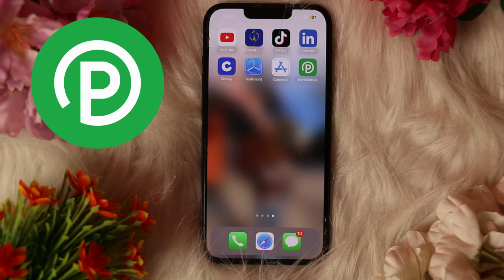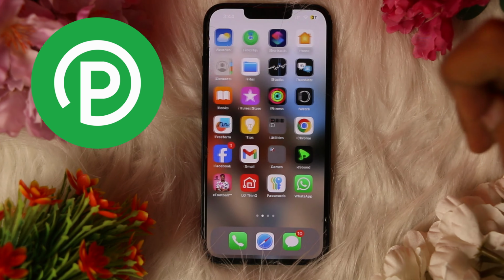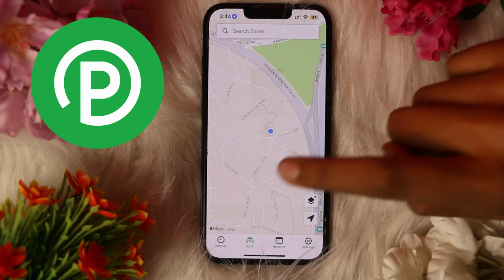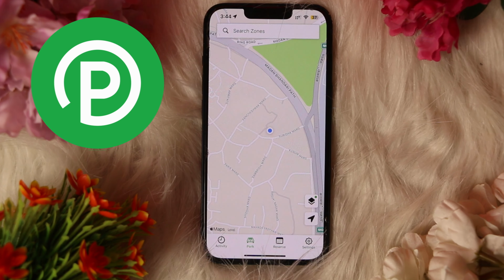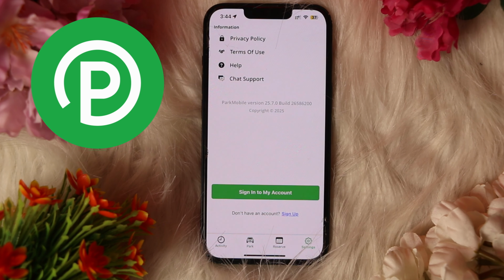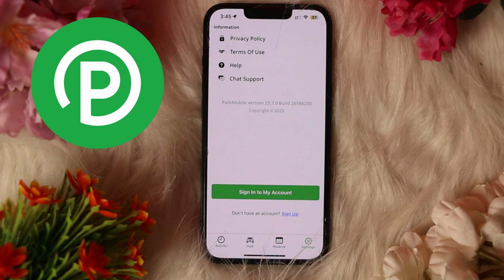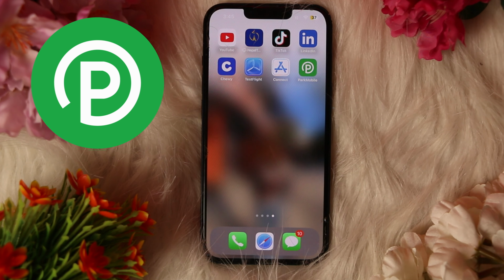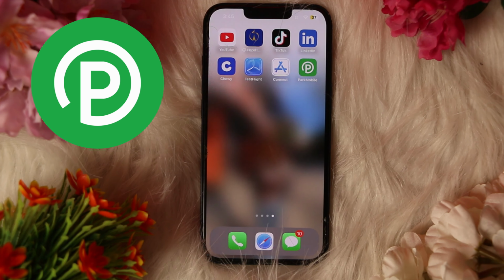Seamless Payments: How to Change Your Default Payment Method on ParkMobile - Update Payment Details